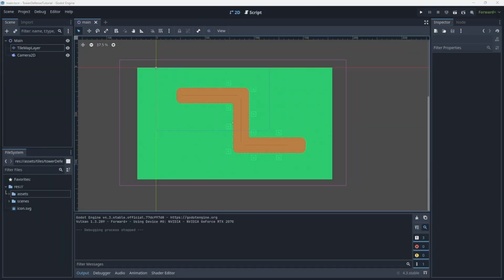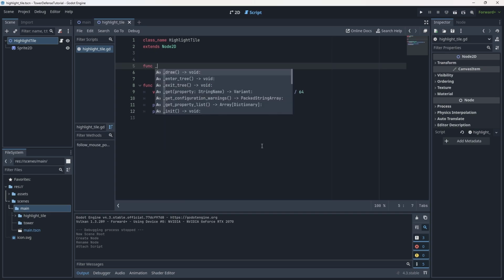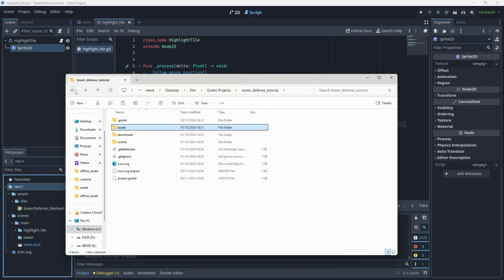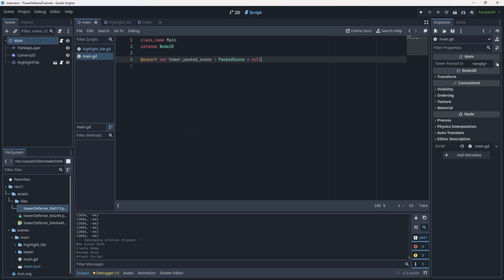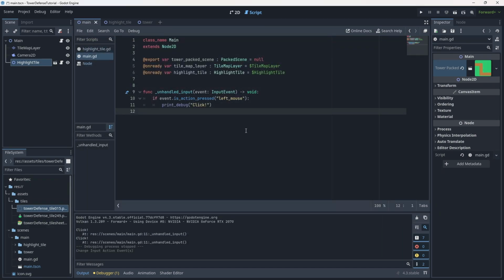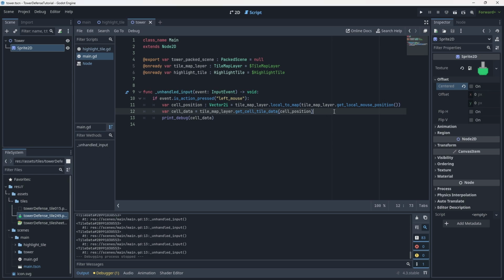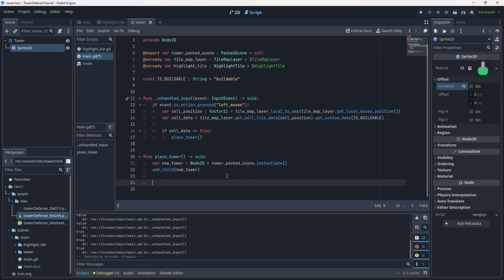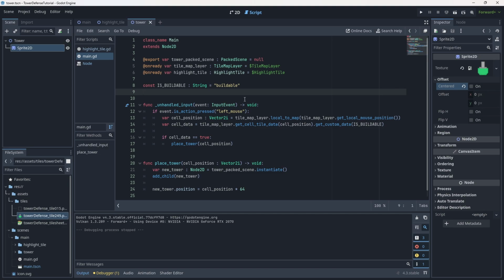How To Create A Tower Defence Game In Godot | Part 4 | Highlight Tile And Tower Placement!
Today we'll be getting into the code and setting up our highlight tile and some basic tower placement!